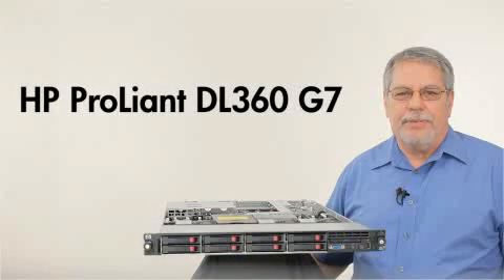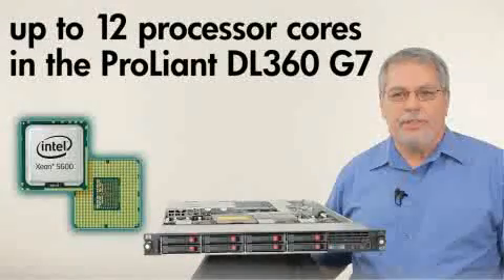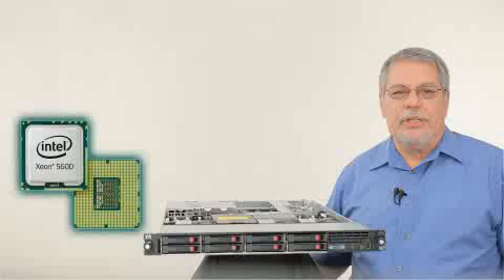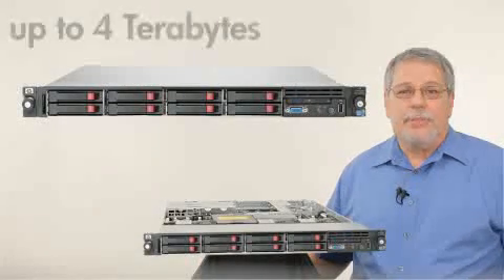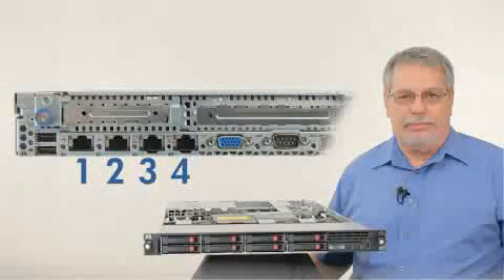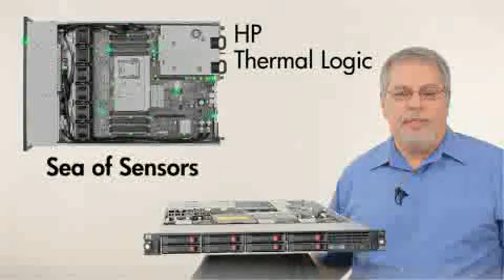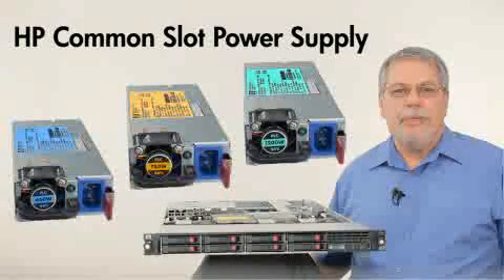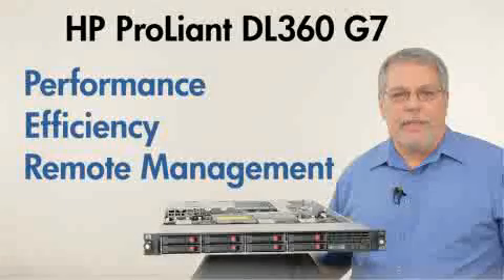HP ProLiant DL360 G7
Combining concentrated 1U compute power, HP Insight Control, and essential fault tolerance, the HP ProLiant DL360 G7 is optimized for space constrained installations.

Latest Intel® Xeon® 5600 Series Processors (six and four core), with choice of DDR3 Registered or Unbuffered DIMMs, Serial Attached SCSI (SAS) and PCI Express Gen2 technology provide a high performance system, ideal for the full range of scale out applications.